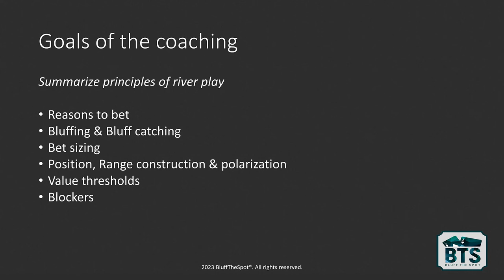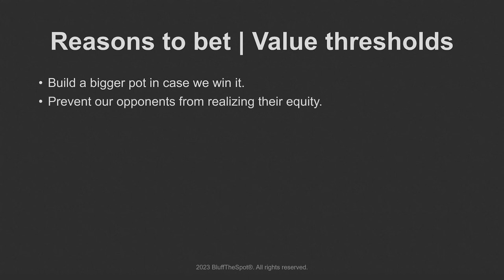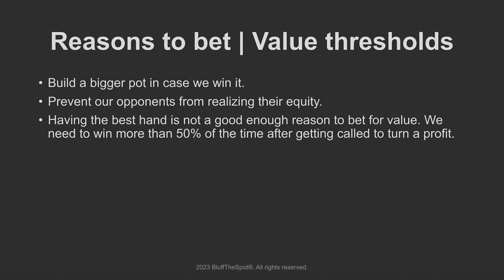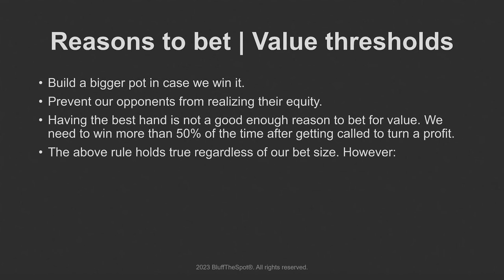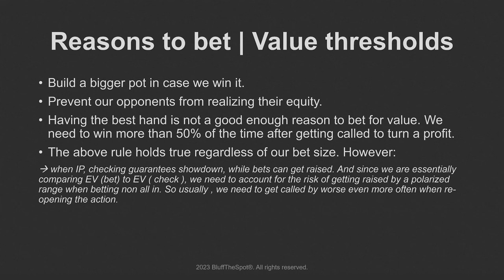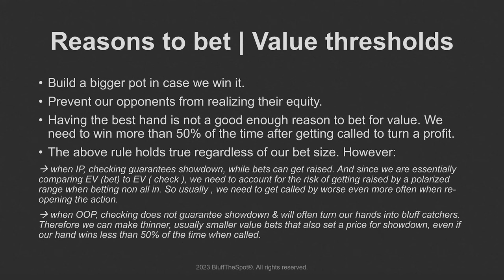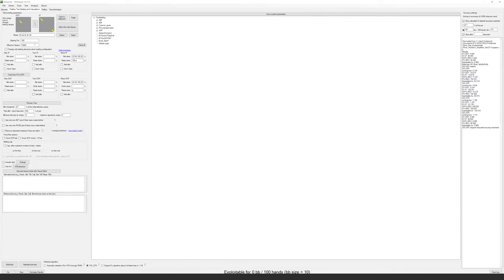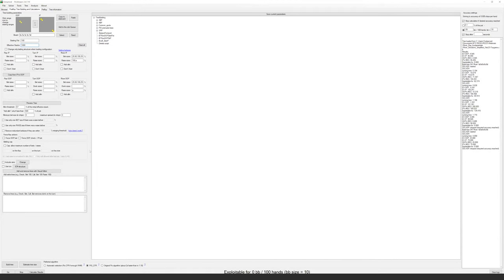How To Simplify River Decisions - BTS Academy Sneak Peak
This is one small sneak peek into one of our many coaching series that you can find inside BTS Academy.

So many different concepts... But what if we can make it simple to understand and simple to apply at the tables? In today's video we dive into how to simplify river decisions. Join our coach FoldTheSpot!

Keep reading if you are:

✅100% serious about becoming a crushing poker player
✅Dedicated to making it in this space over the long run
✅Open-minded re-think your strategy and take the advice of some of the best players in the world (including the likes of me, jimmyduraide or Simon)
✅Playing at least NL50 or higher

This might be your chance.

And the best of it?

We are so sure that our program will equip you with everything you’ll ever need to go pro that you only pay for your coaching if you ACTUALLY win!

Fill out your application and get in touch with our poker coaches now:

Are you struggling in 3-bet pots? You’re not alone.

That’s why BluffTheSpot Poker coach jimmyduraide has put together 10 tips on how to crush 3-bet pots to improve your game right now.